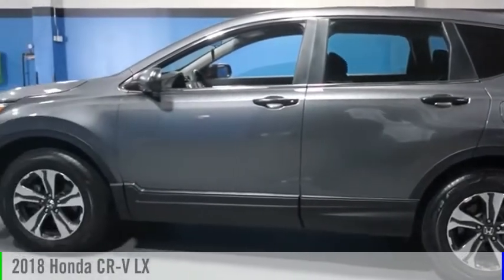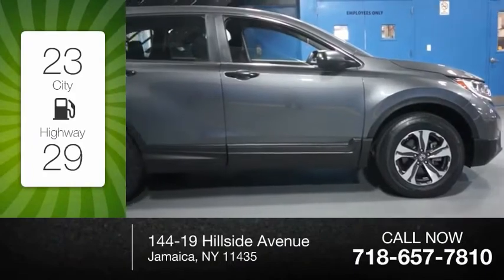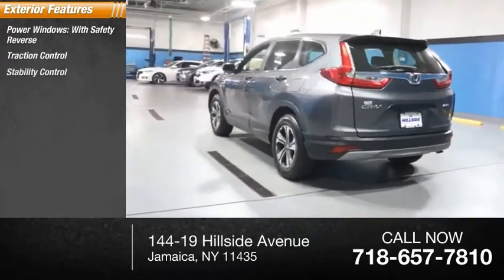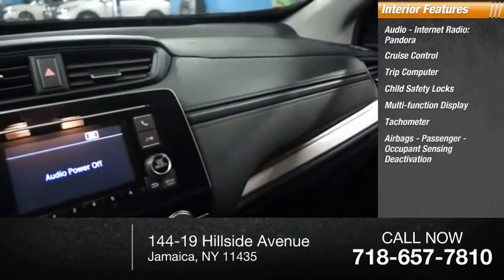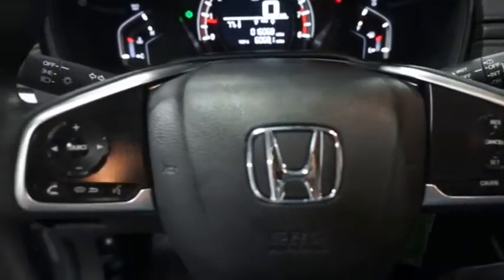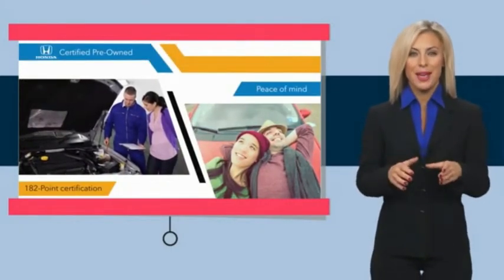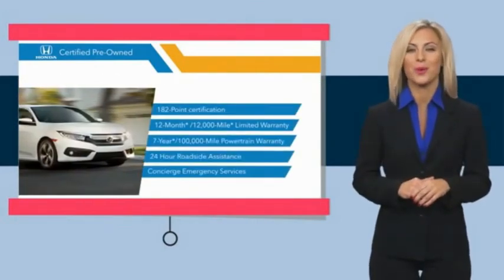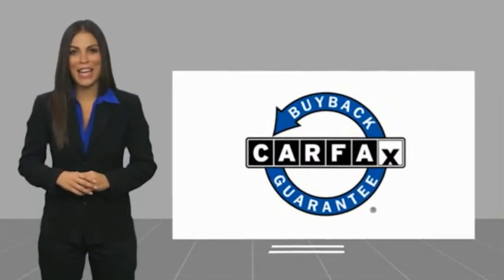2018 Honda CR-V Jamaica NY U259530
2018 Honda CR-V LX

Hillside Honda
144-19 Hillside Avenue

NO HIDDEN DEALER FEES, NO FINANCING REQUIREMENTS, Hillside Honda To Go means you pay EXACTLY what you see! *HondaTrue Factory Certified with Warranty* Spotless! Best Conditioned Vehicles in the Market! Our aggressive NO FEE, market based pricing takes all the headache out of shopping! Clean CARFAX.Passed 182 Point Inspection, Recent Oil Service, White Glove Detailed, AWD.***INTERNET SPECIAL - MUST PRESENT AD AT TIME OF SALE. EXCLUDES ALL PRIOR OFFERS*** All Honda Certified Pre-Owned vehicles include: . 182 Point Inspection . 84 Month/100,000-mile (whichever comes first) Powertrain Limited Warranty from the vehicle's original in-service date . 12 months/12,000 miles (whichever comes first) non-powertrain warranty from the original warranty expiration date or from the Honda Certified purchase date. Warranty Deductible : $0 . Trip interruption protection . Vehicle History Report . Warranty is transferable . Roadside Assistance with Honda Care purchase . XM Satellite Radio 3 trial months of service All efforts are made to ensure each vehicle displayed is IN STOCK as well as AVAILABLE. Hillside Honda is not responsible for typographical errors.Awards: * Motor Trend Automobiles of the year * 2018 KBB.com 10 Most Awarded Brands * 2018 KBB.com Brand Image AwardsKelley Blue Book Brand Image Awards are based on the Brand Watch(tm) study from Kelley Blue Book Market Intelligence. Award calculated among non-luxury shoppers.  Kelley Blue Book is a registered trademark of Kelley Blue Book Co., Inc.